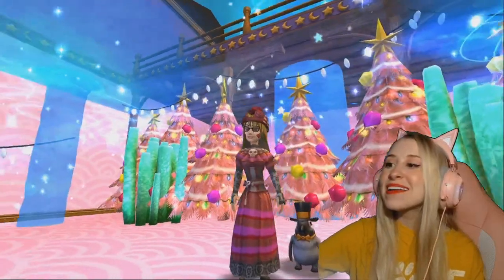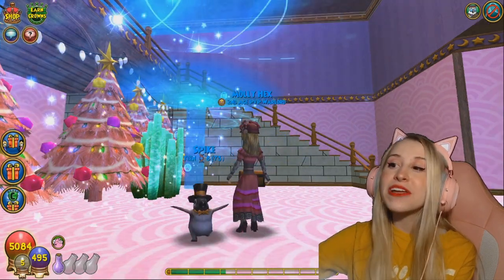RANKING MY LEAST TO MOST FAVORITE PETS!! Wizard101!! 🐾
COMMENT YOUR TOP 5 FAVORITE WIZARD101 PETS!!!

thanks for all of the support! enjoy content like this? be sure to leave a big thumbs up !